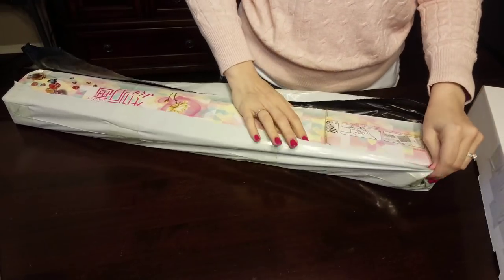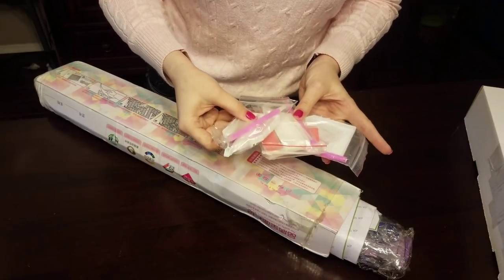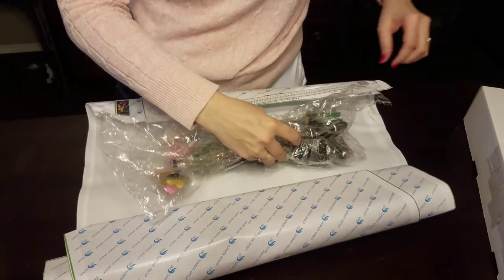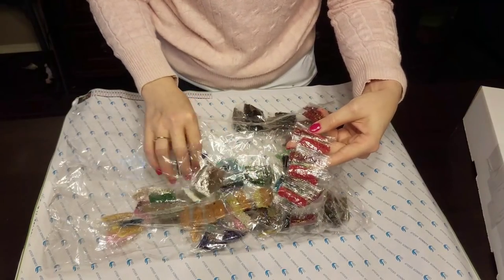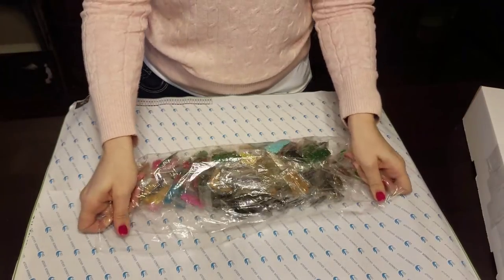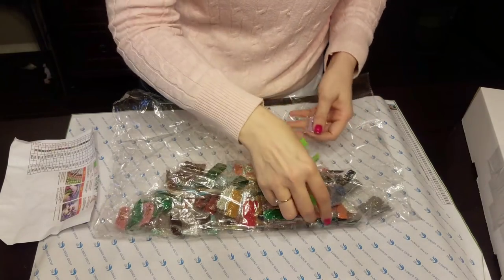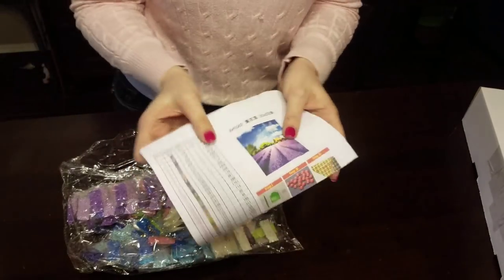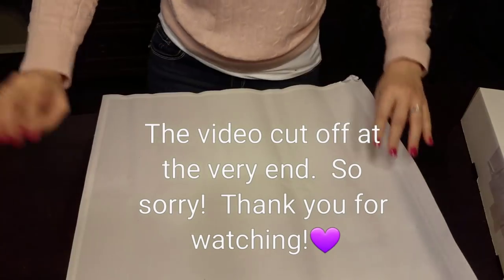Diamond Painting Unboxing - 3 Paintings!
Sleeping Beauty:

Lavender Field: